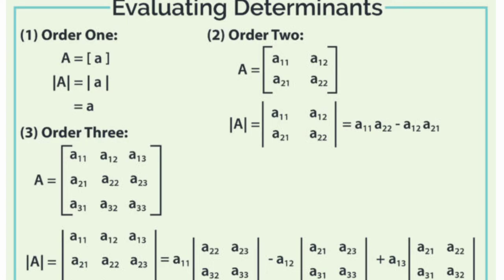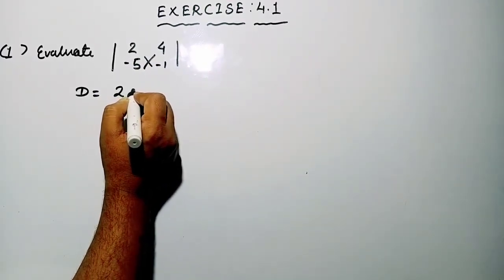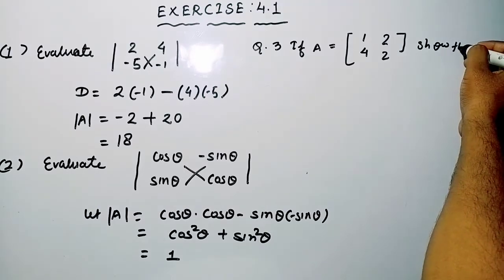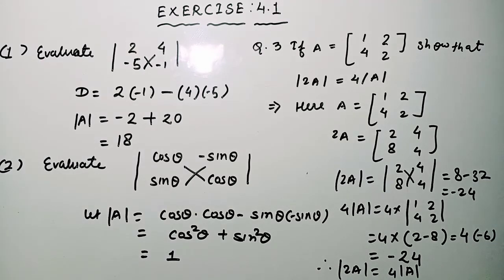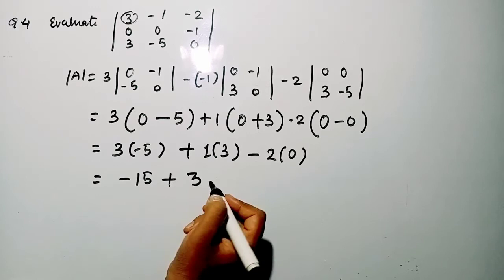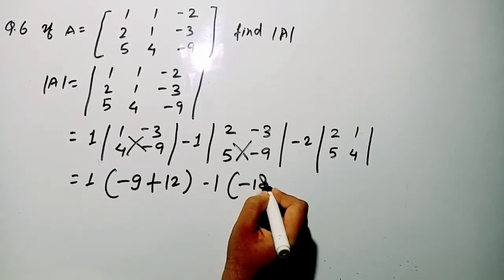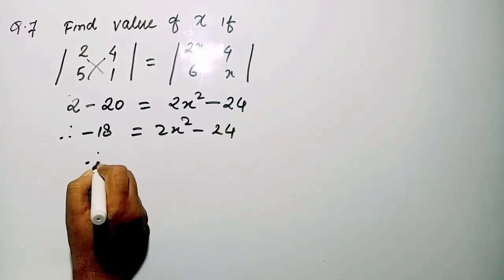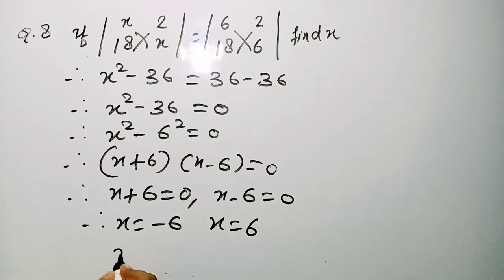Std :12th Maths ll Ch :4 Determinants ll Topic:Introduction ll Solution of exercise 4.1ll episode:01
Hello students
In this video lecture I have explained about determinants and solution of exercise 4.1